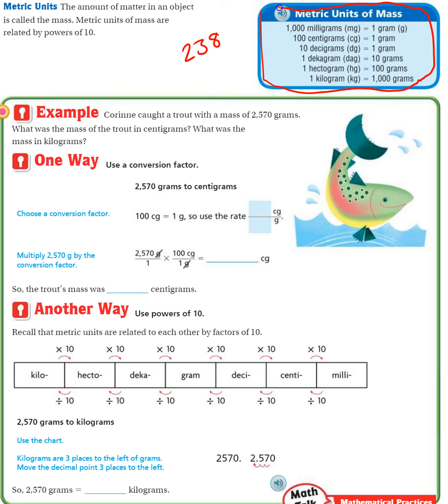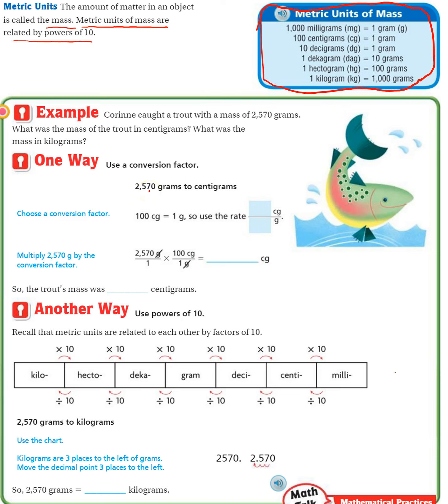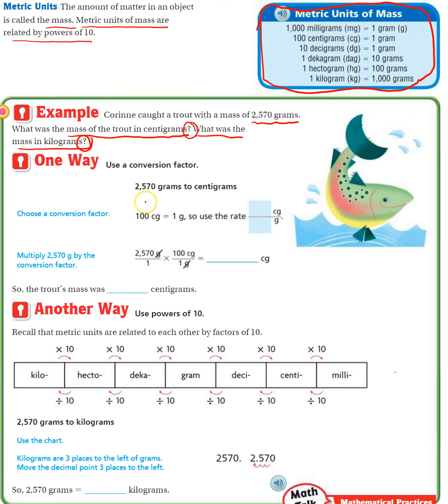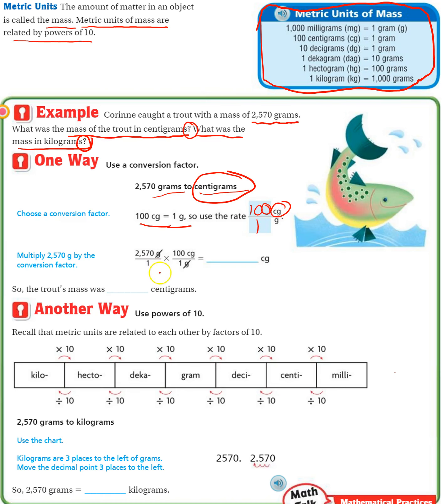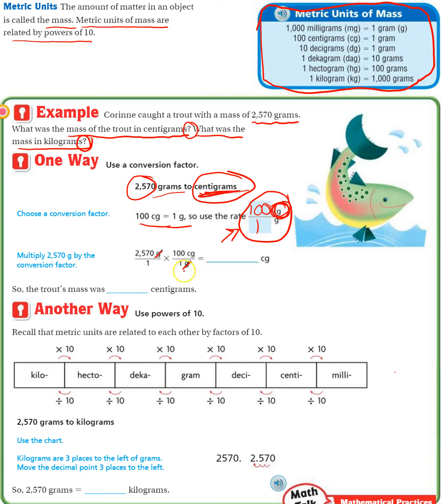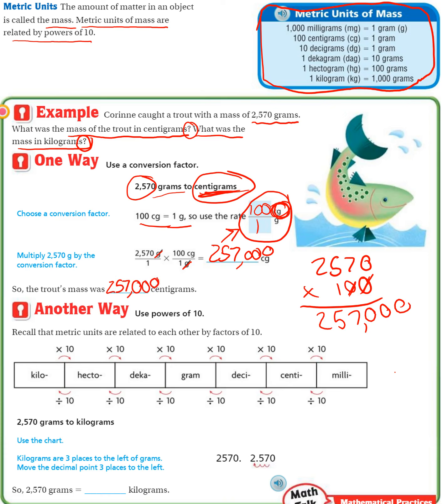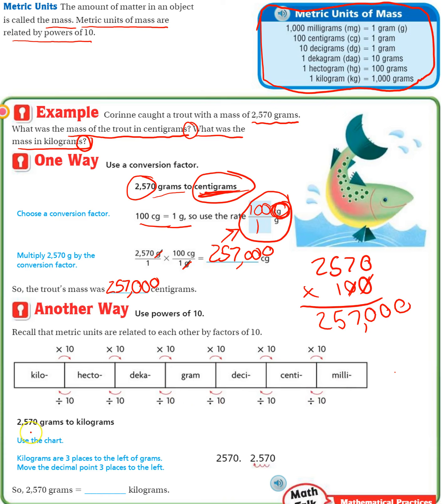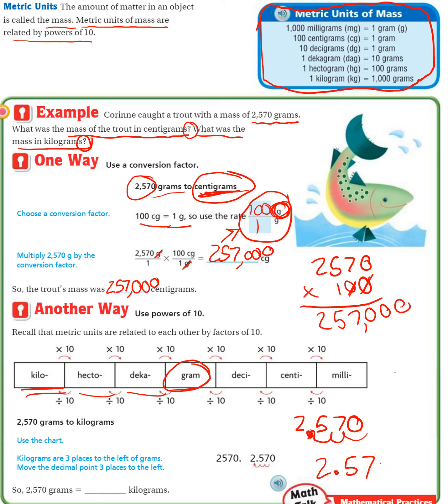6th Grade Go Math page 238